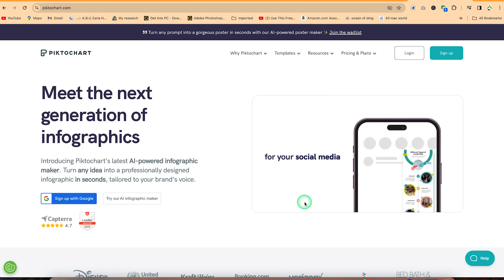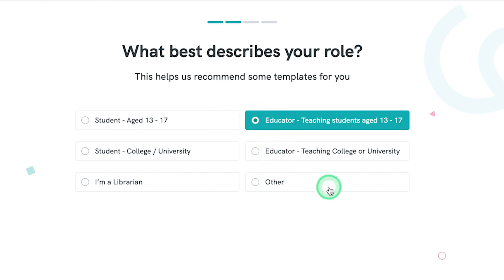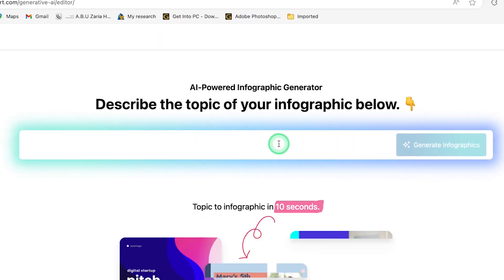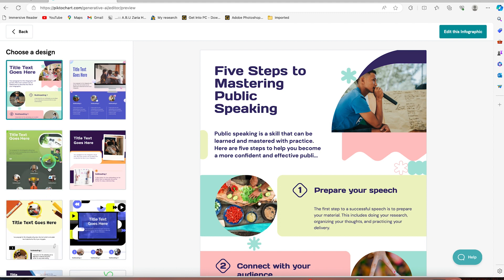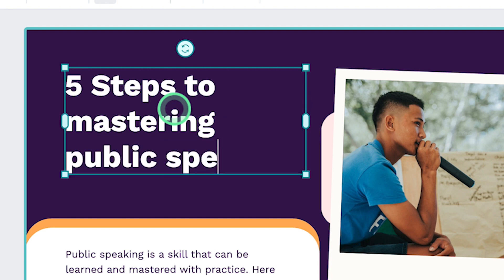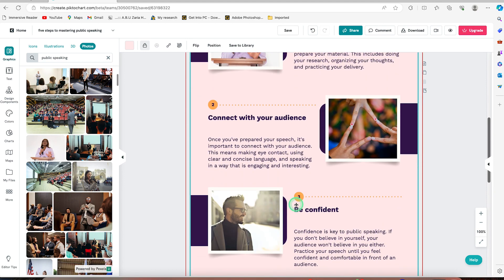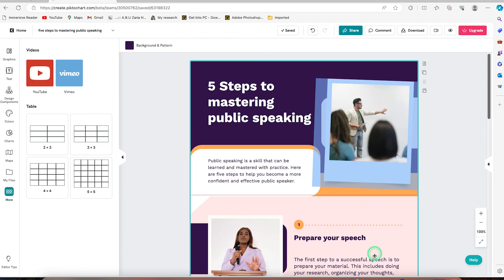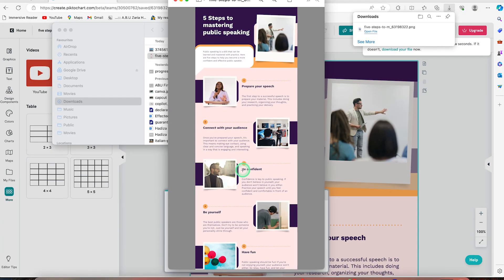Text to Infographics in One Click Using AI: Piktochart Tutorial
This video shows you exactly how to use Piktochart's AI-powered tool to convert text to infographics with just one click. No design skills needed! We'll walk you through the simple process, from choosing a template to adding images, icons, and charts. Plus, we'll share some pro tips for creating infographics that stand out from the crowd.
Timestamps:
0:00 Introduction to Piktochart
0:26 Signing up to piktochart
0;54 Personalizing piktochart
1:22 Infographic templates
2:00 The AI infographic generator
2:11 Sample infographic generator
3:17 Varieties of infographics/templates
3:55 Editing infographics
4:39 Editing Images
5:47 Other Features of infographics
6:49 Downloading infographics
7:35 Conclusion

In this video, you'll learn:

How to use Piktochart's AI tool to generate infographic ideas based on your text
How to choose the perfect template for your infographic
How to add images, icons, and charts to your infographic
How to customize your infographic with your brand colors and fonts
Pro tips for creating infographics that are clear, concise, and engaging
Ready to take your content to the next level? Watch this video and start creating amazing infographics today!